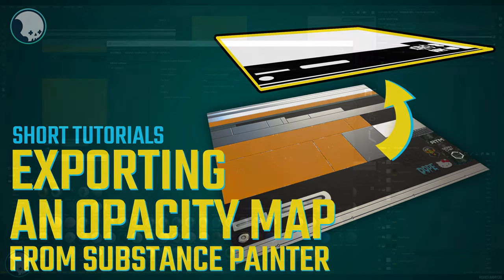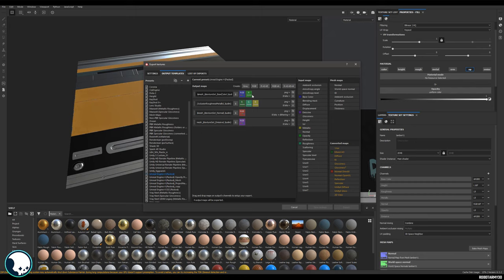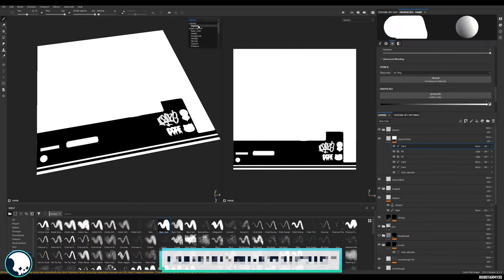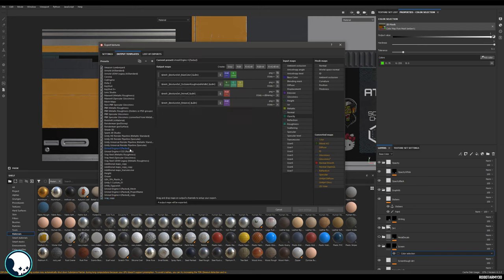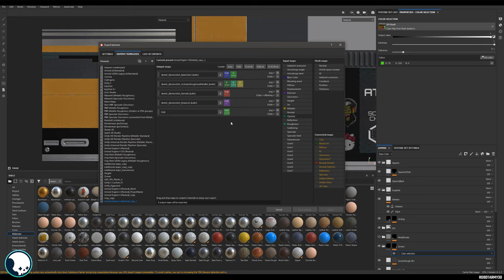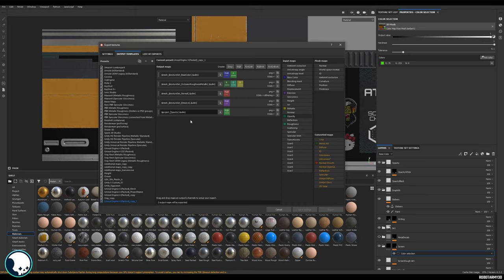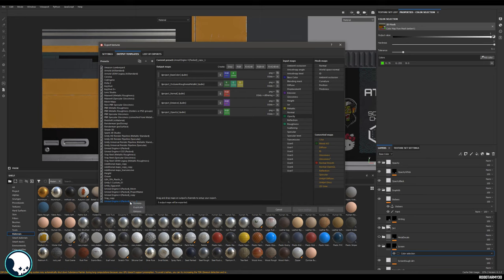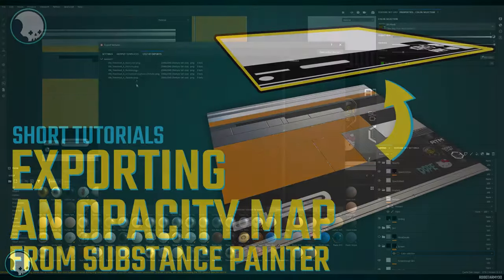Exporting Opacity Maps From Substance Painter, WOO! 😮 -- Quick Tutorial --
Hold on to your seats, today we are going to look at how to set up an output template in Substance Painter (for UE4, but it would work with anything) To spit out a nice black and white opacity mask.